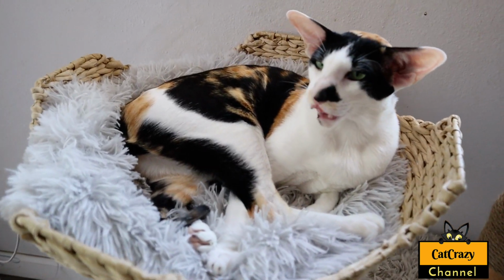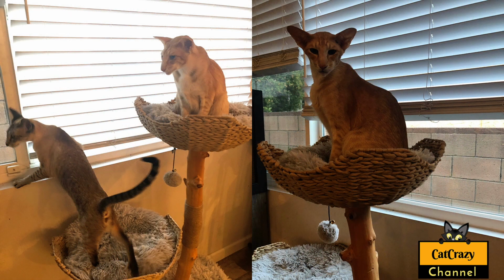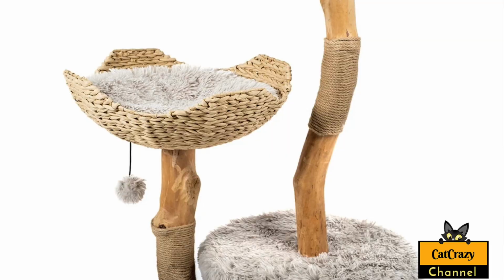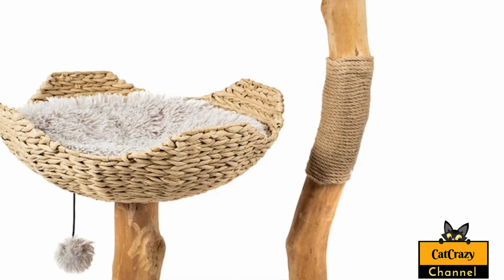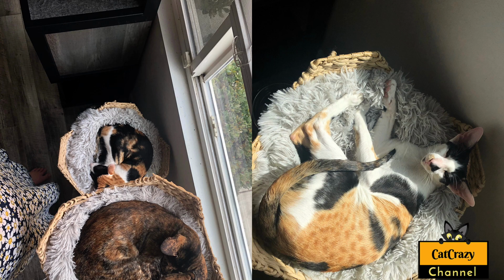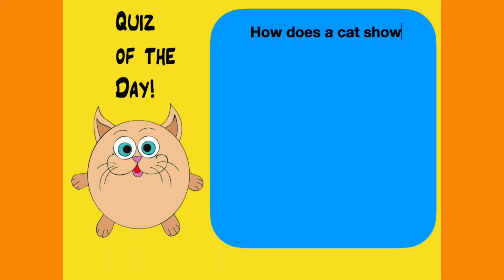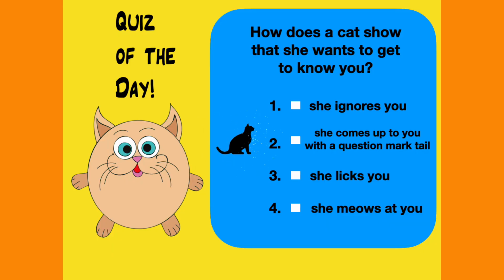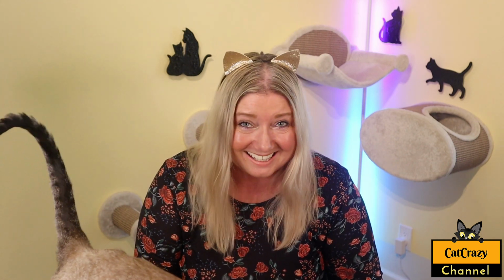Prevent Scratching Issues: Mau Pets Cat Tree Review 😻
😻 Why do cats like to scratch so much? There are many reasons, however, there are also great solutions for you as pet parent. Check out the Mau Pets Cento Cat Tree

Want to see more tips and tricks regarding cats? Do you have questions you'd like to ask a vet or cat psychologist?

⬇️ EQUIPMENT used to create this video:
- Canon EOS M50 camera:
- Dimmable lighting ring:
- Prismatic Spectra 18" RGB Rainbow LED Ring Light:

Credits:
Logo Design: Cecilia Aranovich
Logo Animation: Andrew Brown